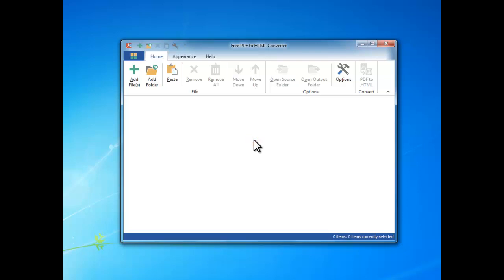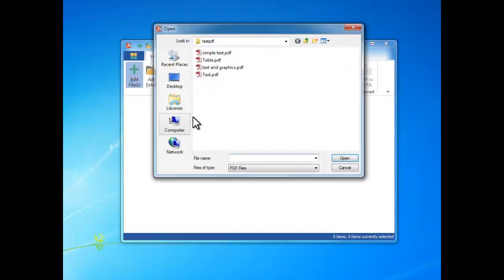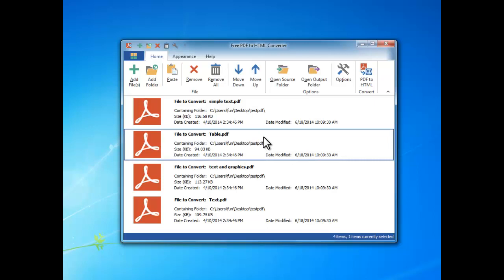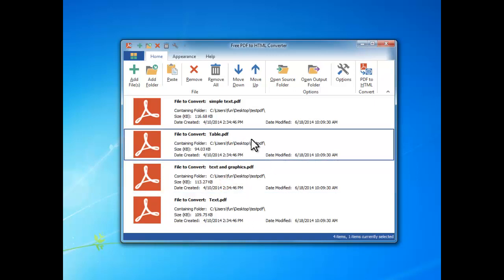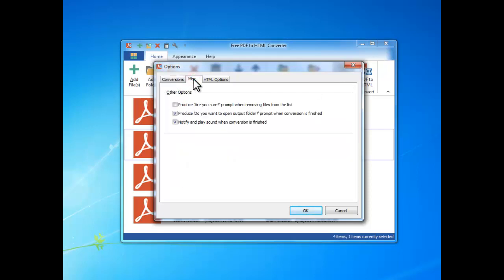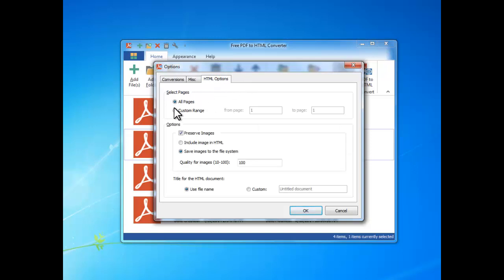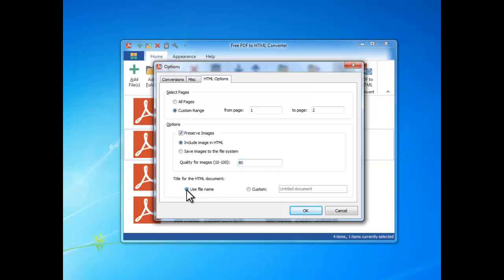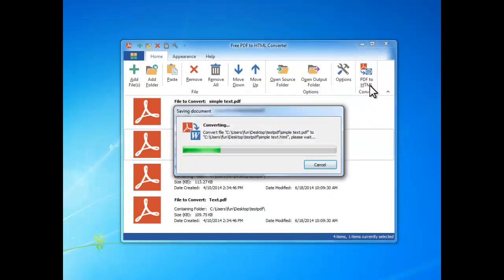How to Convert PDF to HTML with Free PDF to HTML Converter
Free PDF to HTML Converter can convert PDF to HTML, enabling you to publish them on your blog/website, search the content inside easily and view them with your browsers, such as IE, Firefox, Chrome, Safari, Opera, etc. It authentically maintains the contents of the PDF files, including fonts, multi-column pages, tables, graphics, hyperlinks, bookmarks and page fitting. Now you PDF content can be shown to more people online.

You need only 3 steps to finish the PDF to HTML conversion.

1. Input PDF Files
Click "Add File(s)" or "Add Folder" to add PDF files.

2. Specify Conversion Settings
Click "Options" to specify the conversion settings. In "HTML Options", you can choose to convert all pages or a contiguous range. You can decide to "Preserve Images" or not. You can choose to embed images inside the HTML source code or outside HTML as image files. The quality for images can be set from 10 to 100. The title of the HTML can be the filename or customized by yourself.

3. Convert PDF to HTML
Click "PDF to HTML" to start conversion. Within seconds, the conversion will complete and you can click "Open Output Folder" to directly find the converted files.